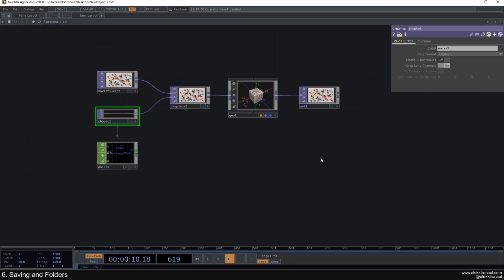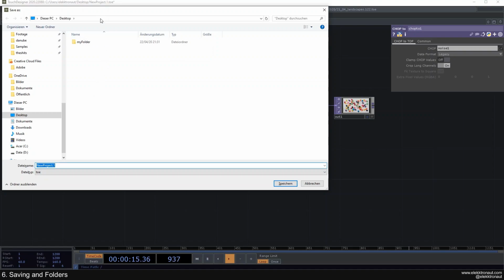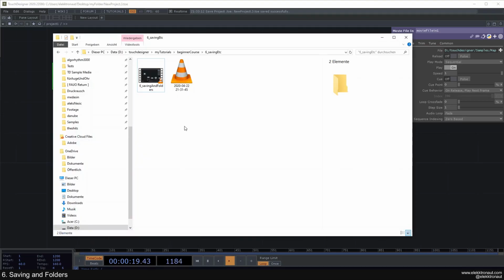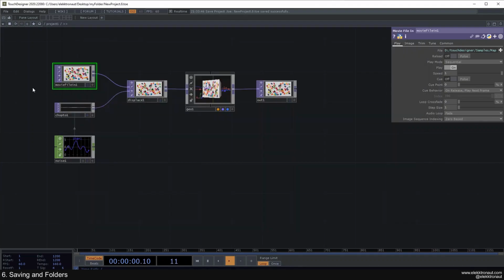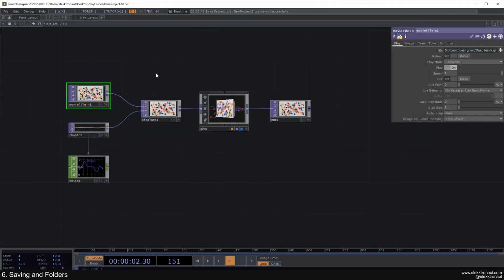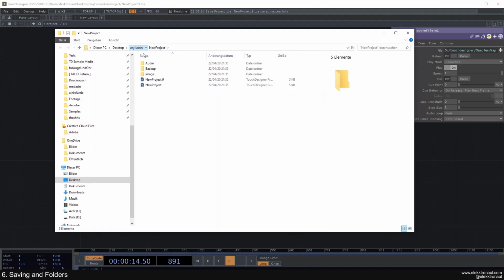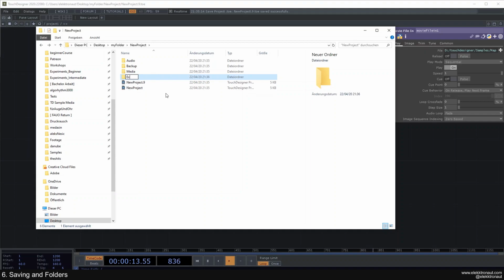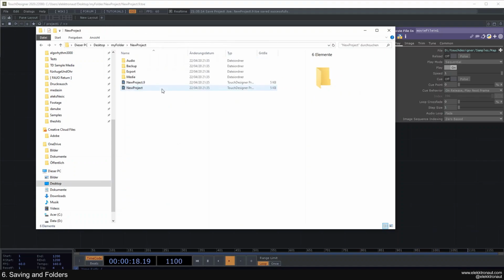06 – Saving and Folders – TouchDesigner Beginner Course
In this tutorial, we look at how to save files from TouchDesigner and how to make and structure your folders in the explorer.

00:00 Overview
00:15 Saving
03:04 Folders

Special thanks to: Jules Guerin, AhnthinkgooD, Eric Anderson, Nikolai Reinke, Rob, Xenia Format, Jeppe Vinum, Teruhisa, Simón Jaramillo Vallejo, hans mortelmans, Yeah, Lloyd Marsden, Théo Balestra, JINGLING YU, Anti Alias, martin kern, Kurtis, csh, connor carnes, Kyle Sklenka, Lora Shopova,  Zaporogue, Nisan Baskın, Christian, Gonzalo GelsoIfn, Vassilis Malamas, Joeri Versluis, Kelsie Hoffman, Blake W, Makan Fofana, david robert, Alexandr Krasnovitskii, Diego Miranda, Stefanie Meer, Derek Smith, Ellyana May, 涼成-26 木下, Jarren Lau, jimbachalo, theRob.live, Anna By, Ben Woods, Alex Staszak, Rebirth B, Greg and swirledBridger